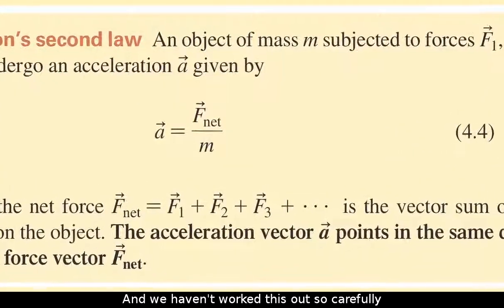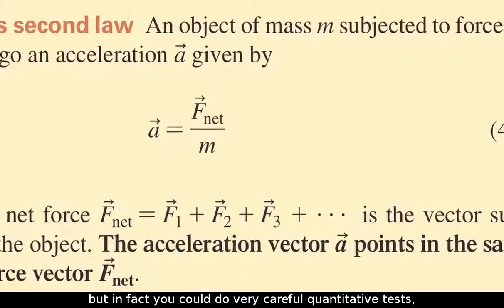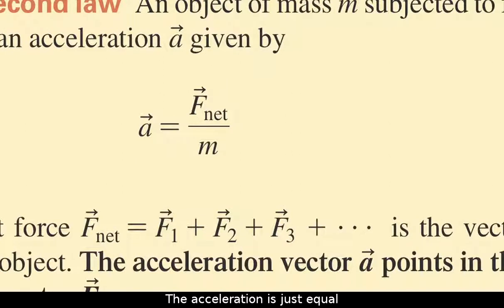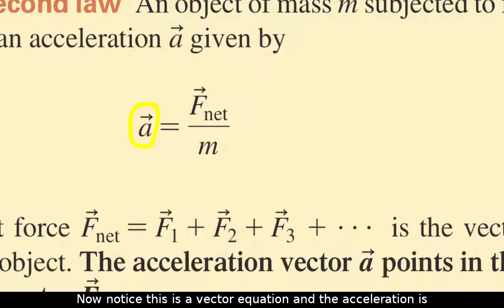Ch 04 Prelecture Video 01 Newtons Laws